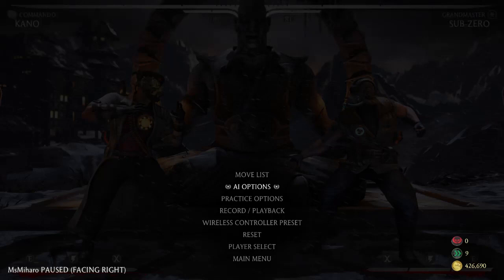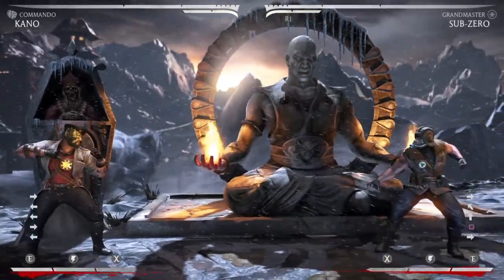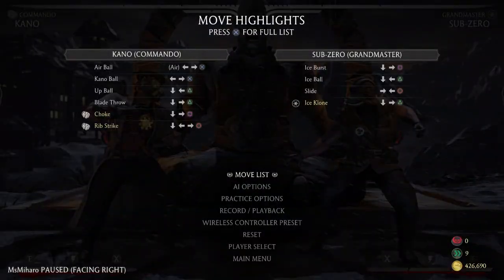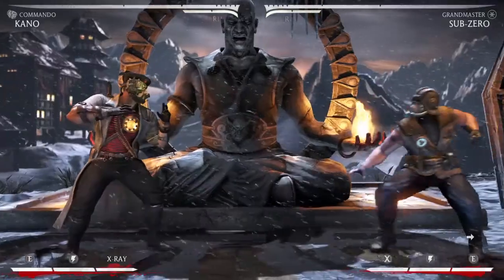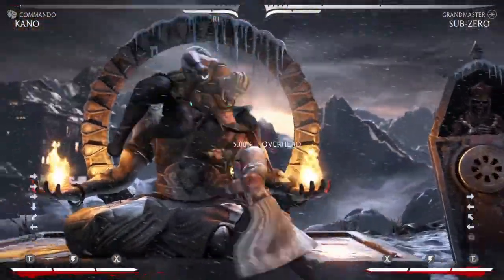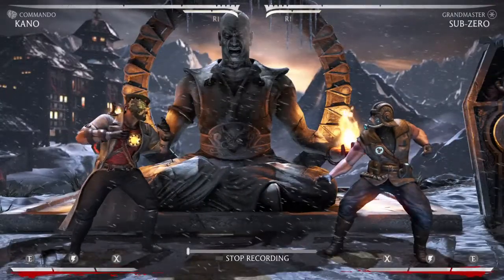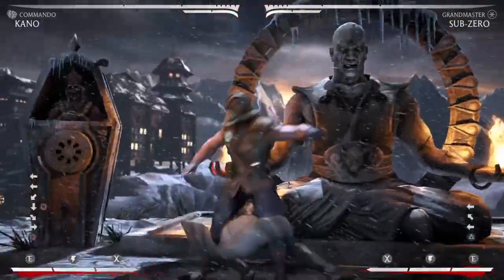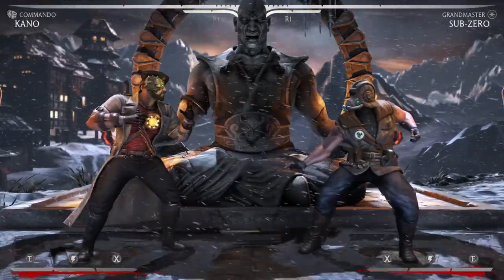Commando Kano guide part 6: Anti Airing